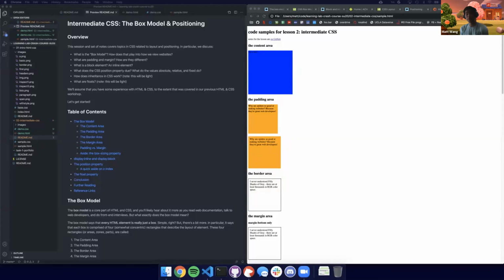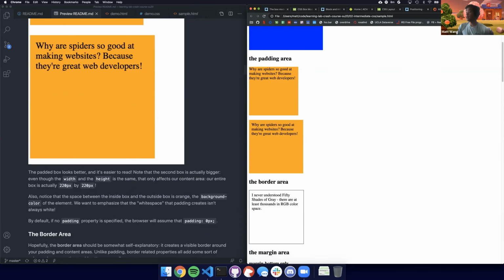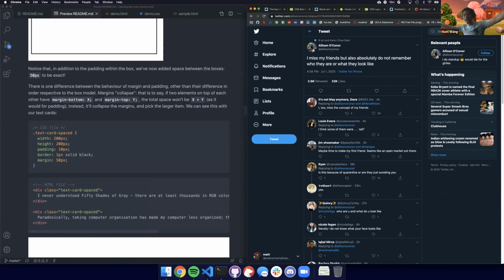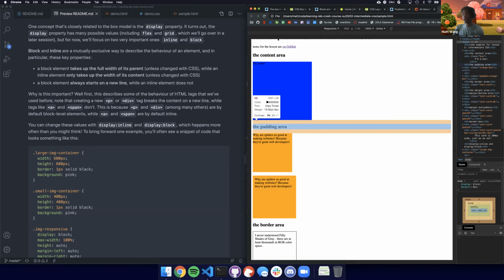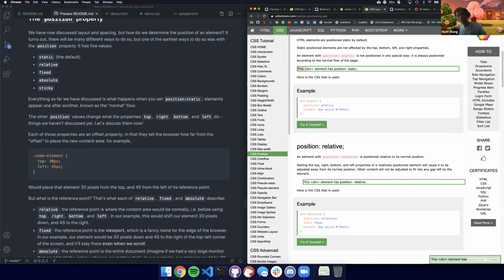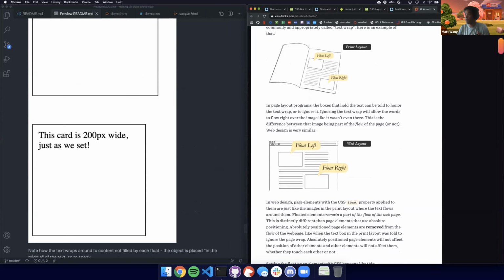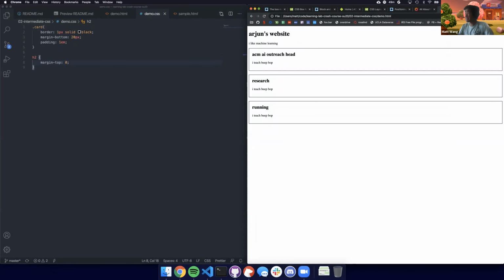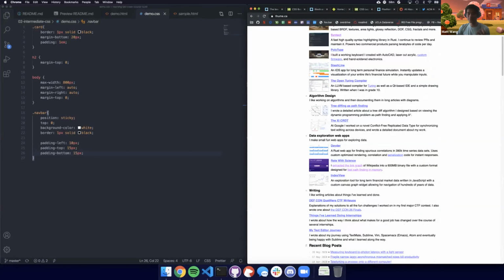Learning Labs Crash Course Summer '20 - Lesson 2: Intermediate CSS - The Box Model & Positioning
We make Arjun a website! And... learned CSS I guess.

if you watch on 2x speed, we won't be angry :)

With Matt, we'll cover some key concepts in CSS (and technically, some HTML) on how to position items in the screen.

Topics we'll cover:
What is the "Box Model"? How does that play into how we view websites?
What are padding and margin? How are they different?
What is a block element? An inline element?
What does the CSS position property due? What do the values absolute, relative, and fixed do?
How does inheritance in CSS work? (note: this will be light)
What are floats? (note: this will be light)

Once you finish this, you'll be able to position and size elements with more precision. However, this isn't everything in our CSS toolbox; we'll also cover CSS Grid and Flexbox!

This video will be recorded! You can find notes for it on our repo